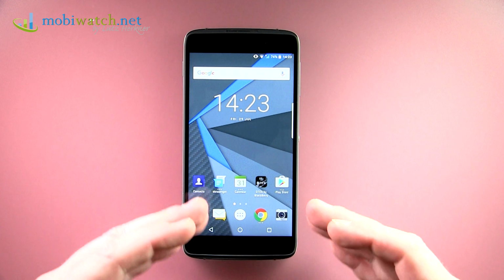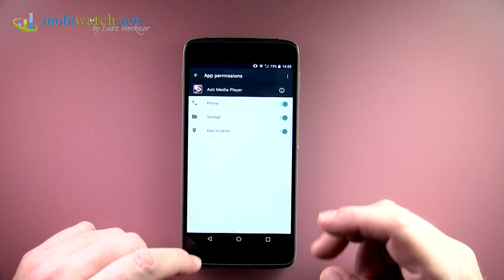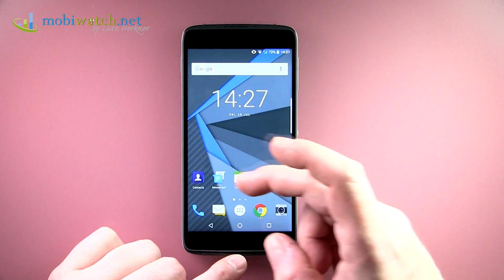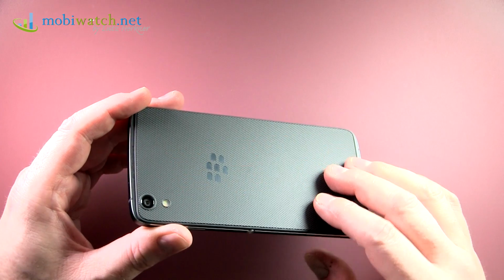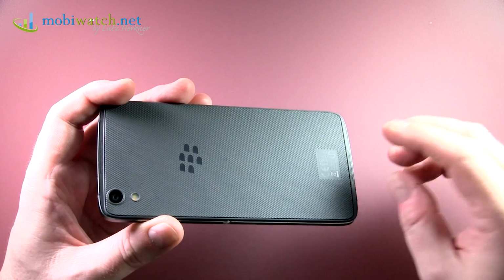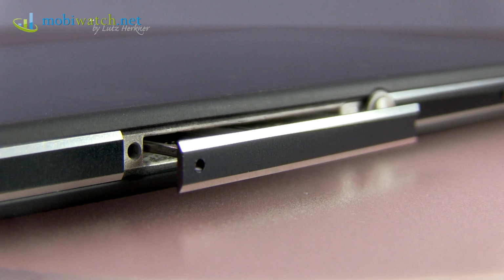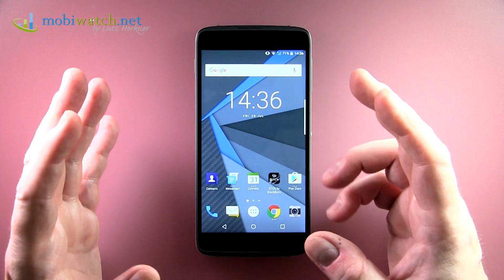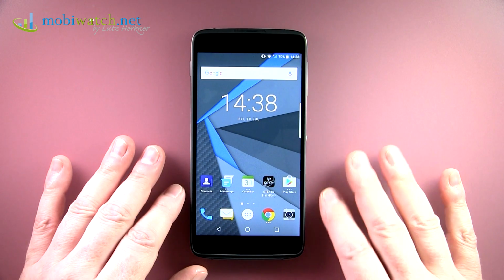Blackberry DTEK 50: Hands-on With First Impressions | Review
With the DTEK 50 aka Hamburg, Blackberry brings its second Android phone to market. At 339 EUR or 299 USD, it's less than half of the price of the Blackberry Priv. Nevertheless, the DTEK 50 is said to be "the world's most secure Android phone"! How Blackberry wants to do that, what the DTEK 50 has to offer, all the info plus first impressions and tons of close-ups in this hands-on video.

How do you like the Blackberry DTEK 50? Leave your opinion in the comments!

» questions and feedback: contact-at-mobiwatch.net